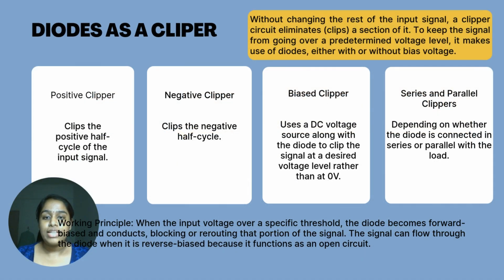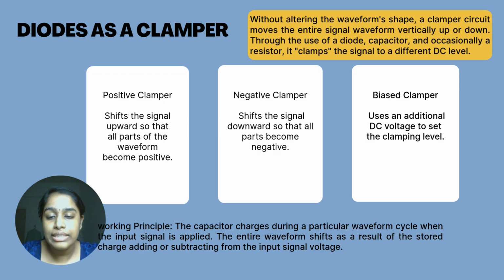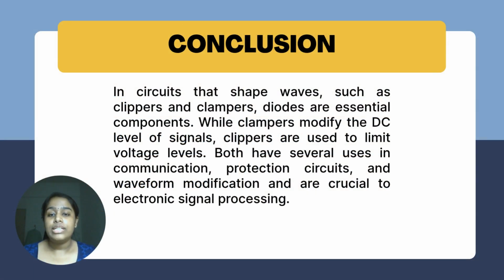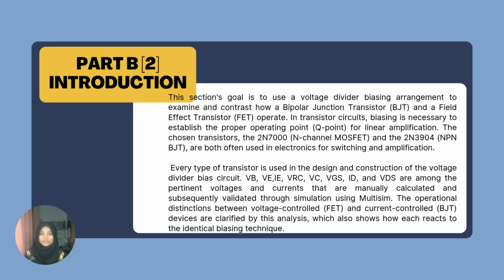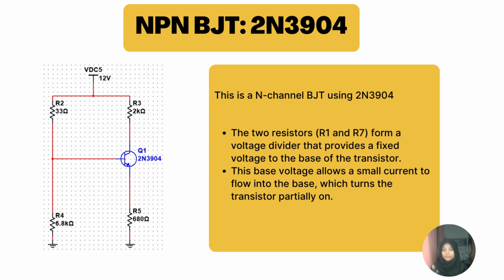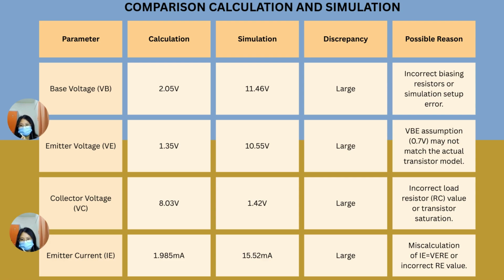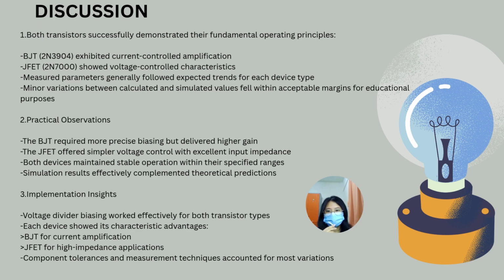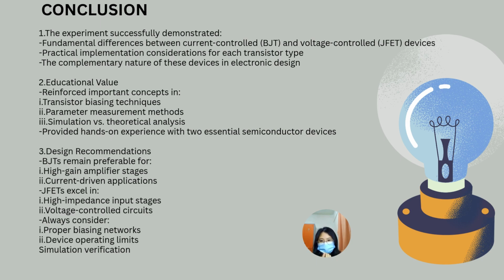ASG S21 Group 2